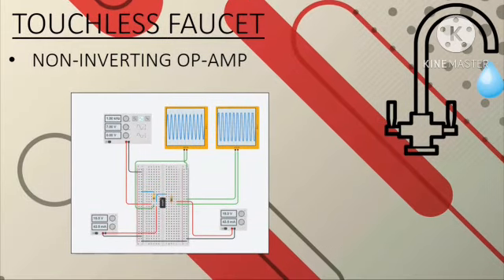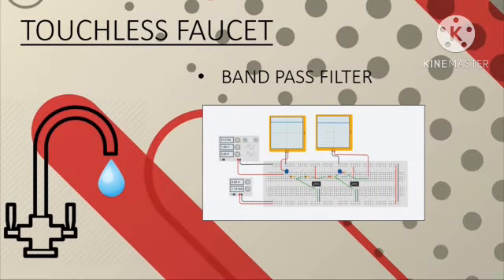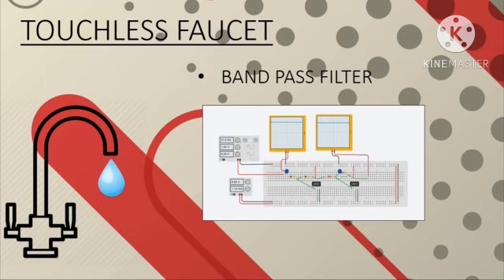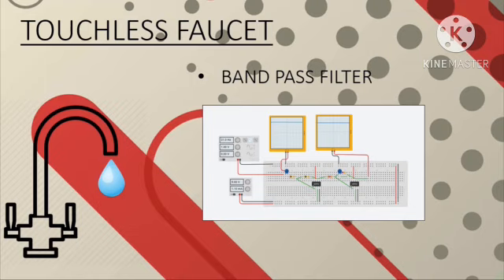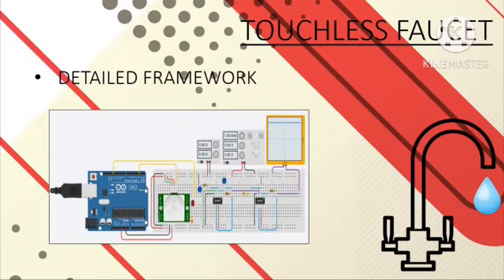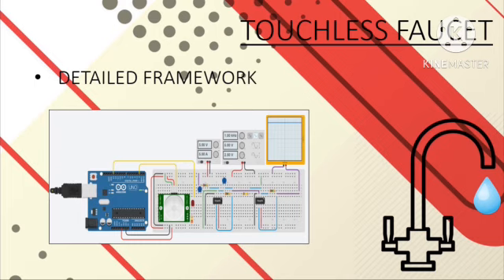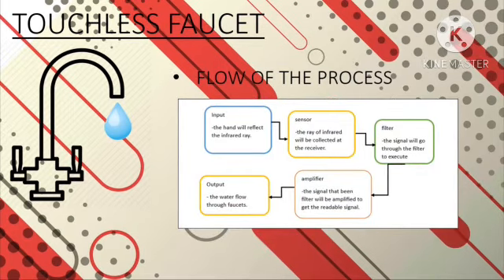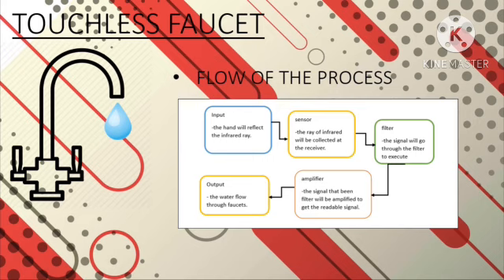Group 16 Signal Conditioning